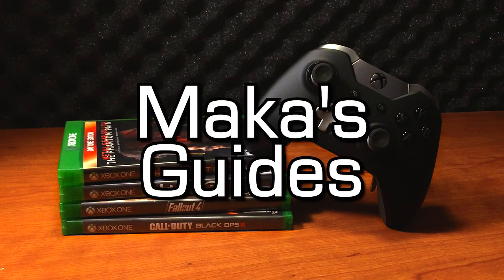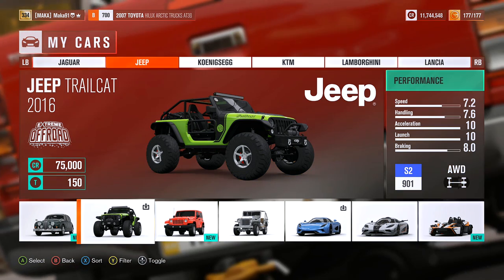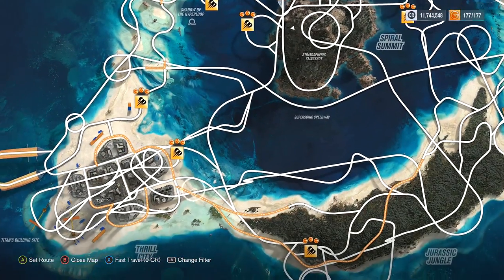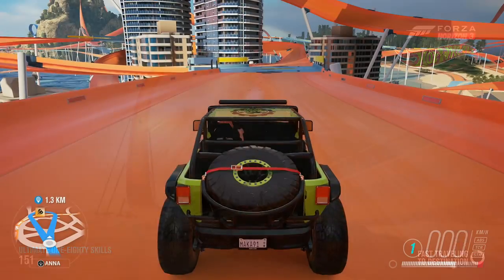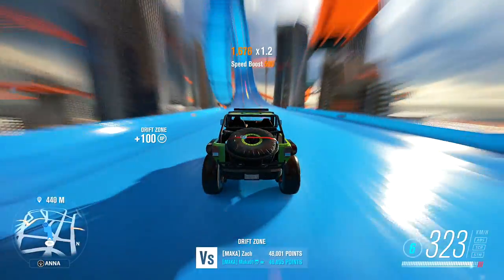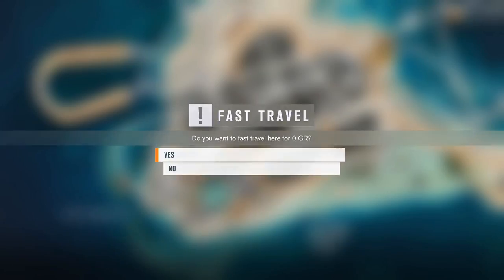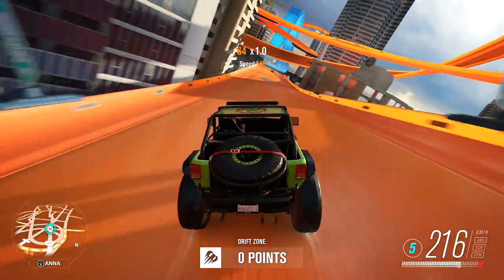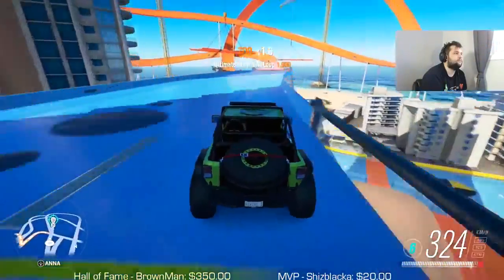Forza Horizon 3 Hot Wheels - Jeep Trick Achievement Guide - Ultimate Loop-the-Loops in Jeep Trailcat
Forza Horizon 3 Hot Wheels - Jeep Trick Achievement Guide - Get 10 Ultimate Loop-the-Loops in the 2016 Jeep Trailcat

Car: 2016 Jeep Trailcat
Location: Loop Near Skyscraper Heights Drift Zone
Recommended Tune: S2 901 Recommended

This car should be given for free to anyone who has the DLC. Near the above mentioned driftzone, approach the turn and maintain your maximum speed. As you approach the loop, you'll hit a speed boost, get an awesome speed, do the loop-the-loop and earning an Ultimate Loop-the-Loop + Ultimate Speed. Use fast travel and repeat this process until the achievement unlocks.

Additional Credits: Carlseh, MclovinLegend, CultGamerAlliance, Camran Riaz, Coolerhash, NoblestSteed, PressStartOnce.com, & Inferno217.